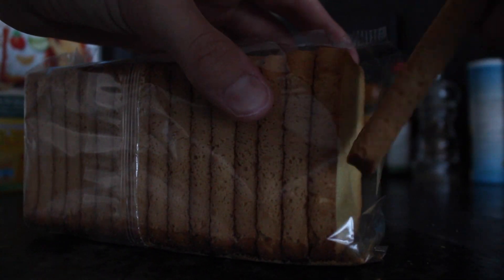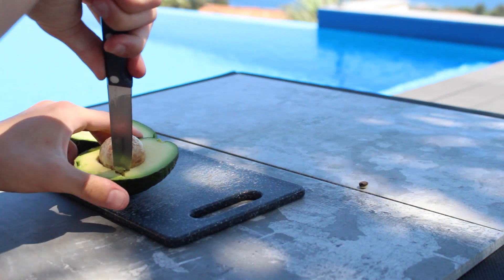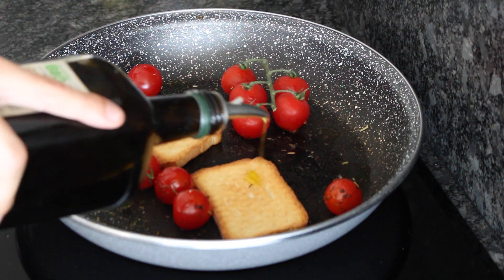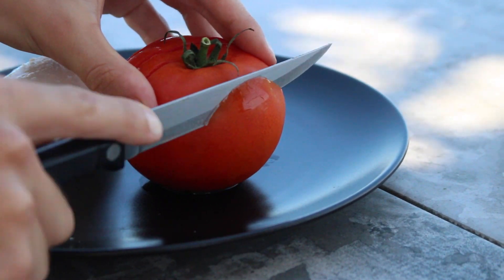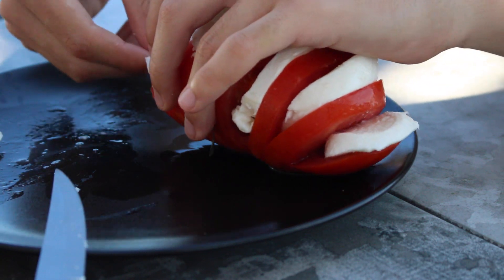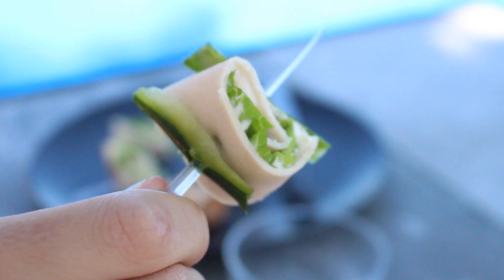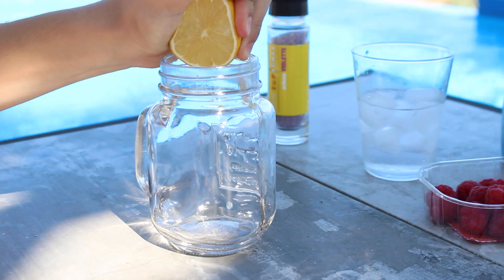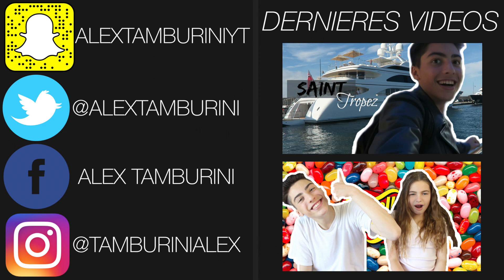5 Snacks Pinterest : Apéro de dernière minute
aujourd'hui, nouvelle vidéo différente, ou je vous propose 6 snacks dont une boisson pour un apéro de dernière minute , j'espère réellement que ça te plaira ! :)

s n a p c h a t // alextamburiniyt

➜ moldiv & picmonkey
➜ final cut pro
➜ rode

185 000